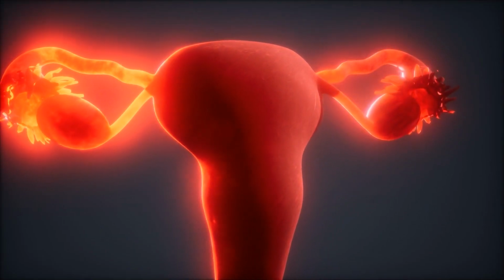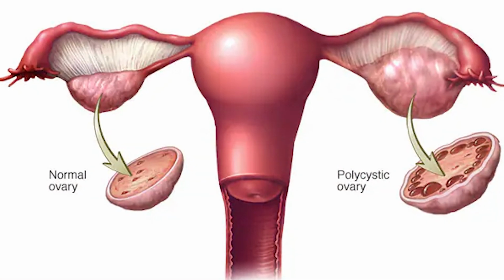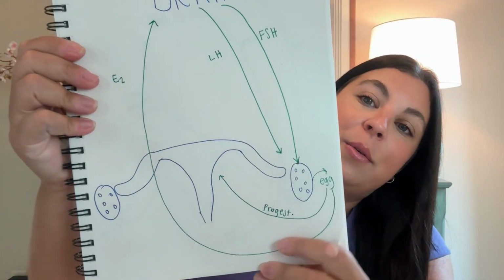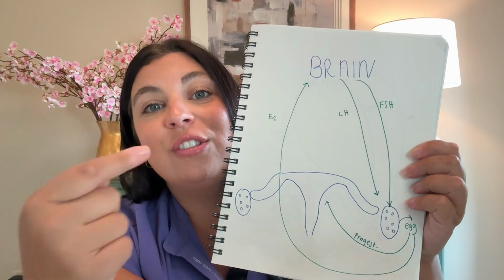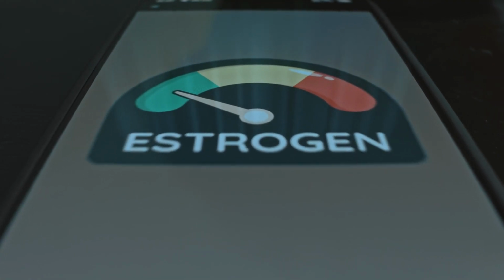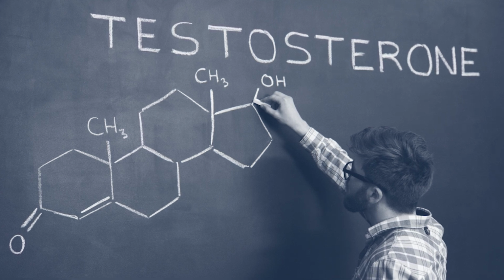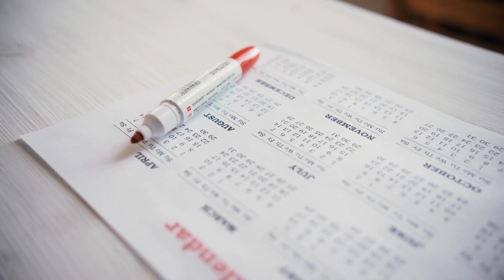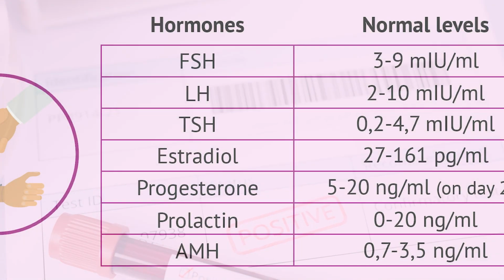PCOS Explained: What It Is, Symptoms & How It's Diagnosed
Are you dealing with acne, irregular periods, weight gain, or excessive facial hair? You might be experiencing signs of PCOS, a.k.a polycystic ovary syndrome. In this video, I break down the hormonal imbalance behind PCOS and explain how it disrupts ovulation and causes frustrating symptoms. I also explain how PCOS is diagnosed and the difference between ovarian cysts and polycystic ovaries.

💡 In this video, we cover:

What PCOS actually is

Common PCOS symptoms

The hormonal imbalances that cause PCOS

How PCOS is diagnosed

00:00 – PCOS Overview
00:22 – What PCOS Actually Means
01:10 – Misconceptions About Ovarian Cysts
02:15 – Ovulation in a Normal Menstrual Cycle
04:00 – Hormonal Feedback Loops Explained
05:35 – How PCOS Disrupts Hormone Signals
07:00 – Role of Testosterone in PCOS
08:10 – Symptoms Caused by High Androgens
09:10 – Diagnostic Criteria for PCOS
10:00 – Testing & Next Steps